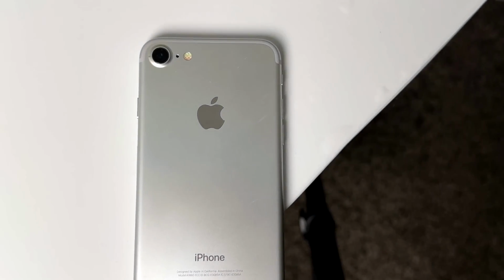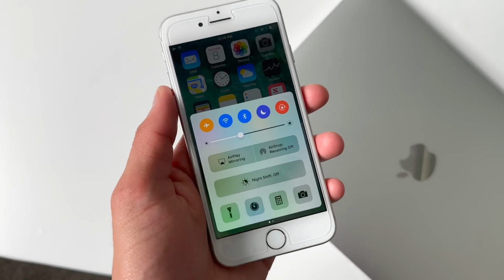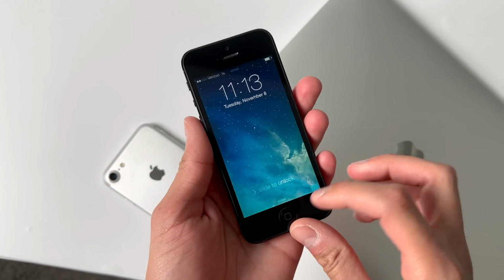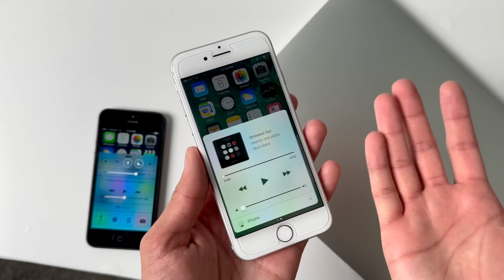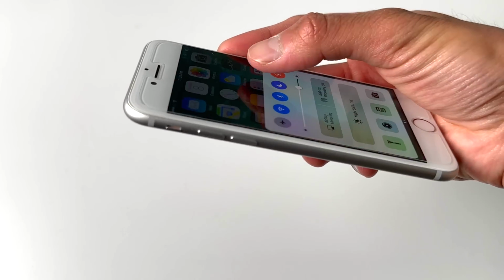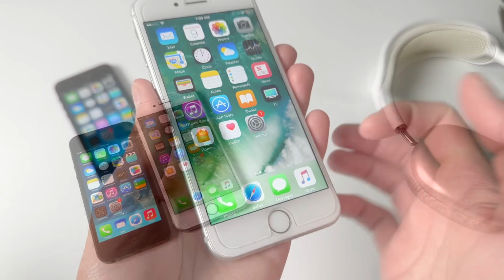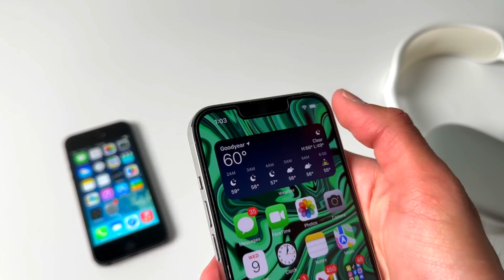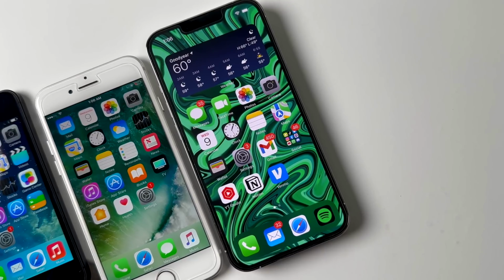why the iOS 10 control center failed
do you miss the iOS 10 control center?